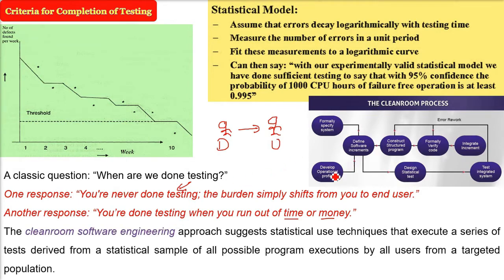When is Testing Completed | Criteria for Completion of Testing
Find PPT & PDF at:
Software Engineering by Pearson Education
Software Engineering: Principles and Practices by Oxford